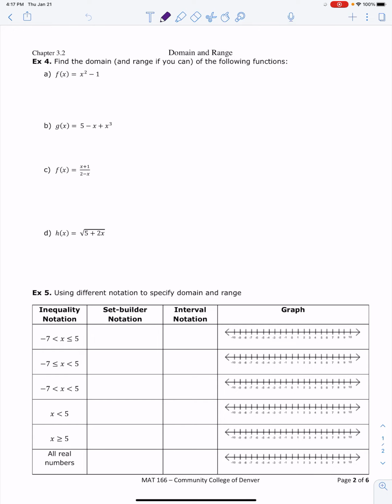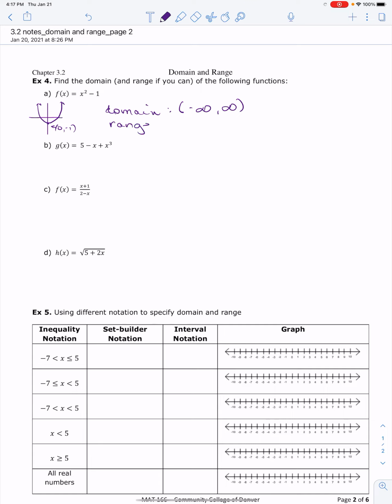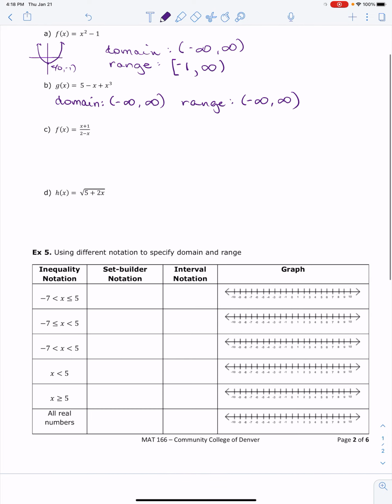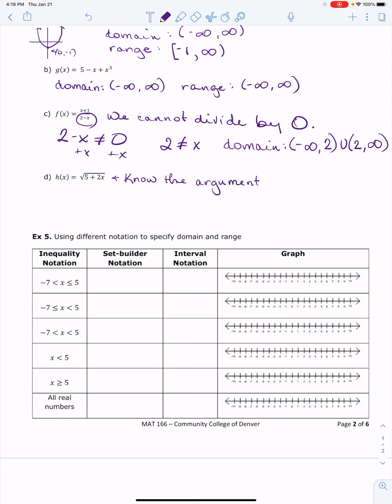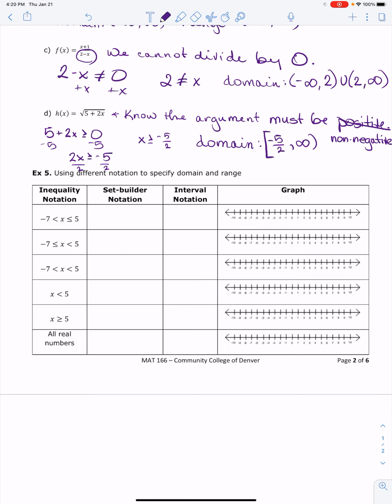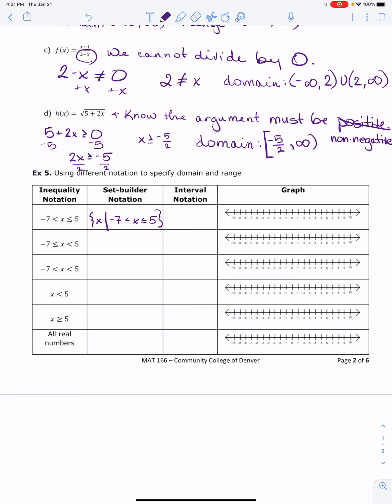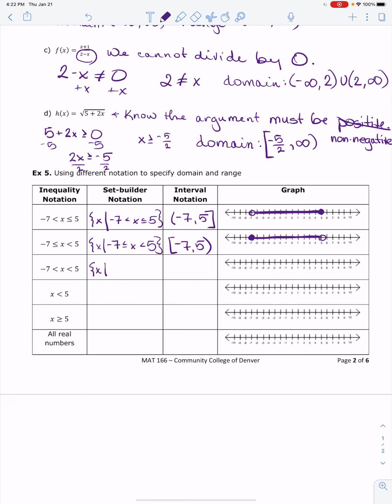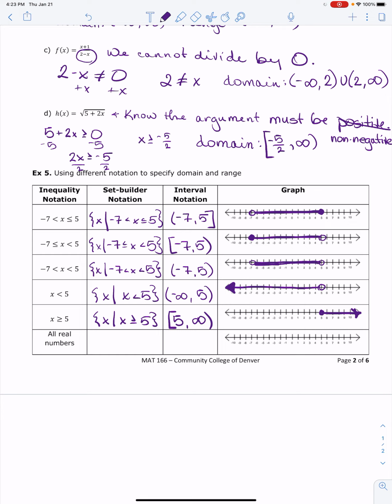3 2 Notes Domain and Range page 2